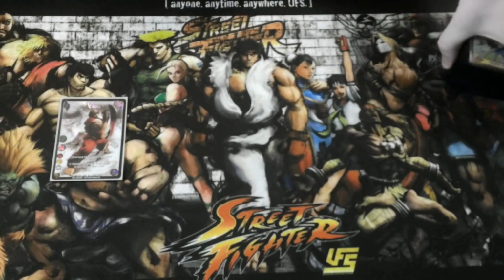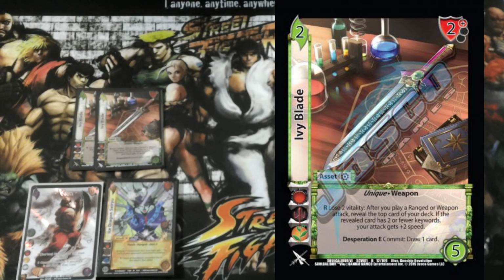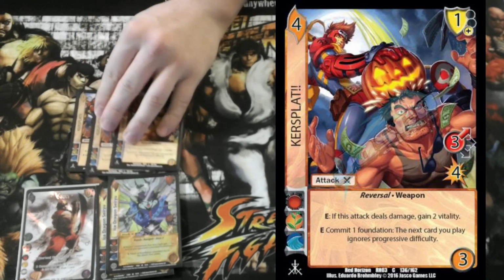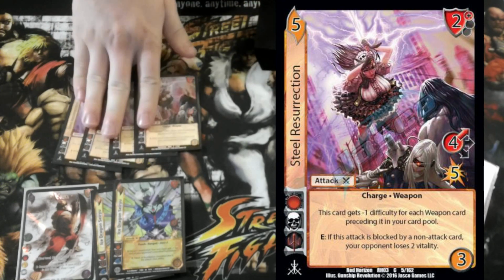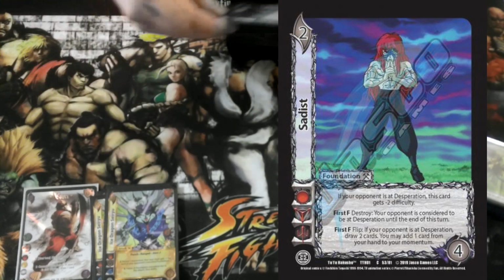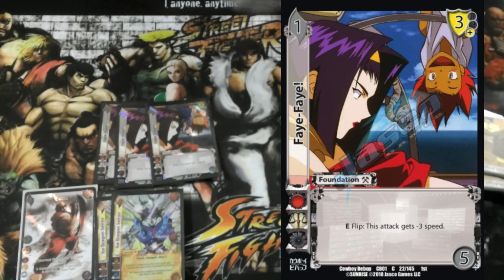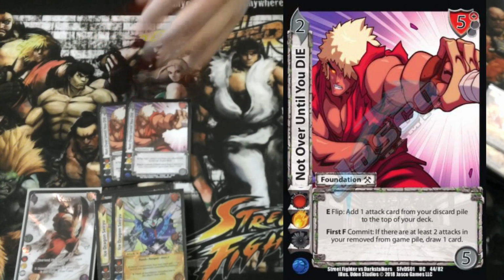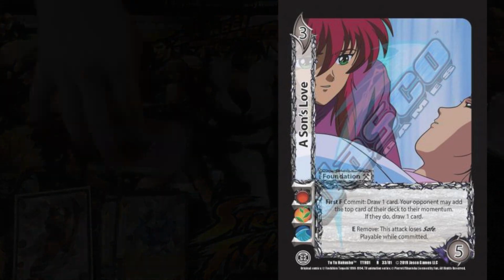Ken*/ Ice Dragon Seiryu - UniVersus Deck Profile | TCGU